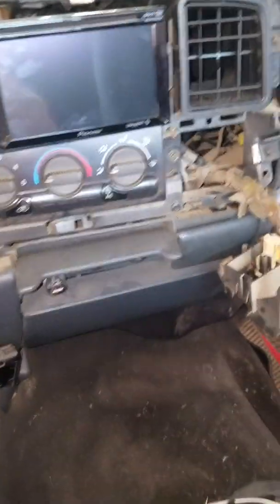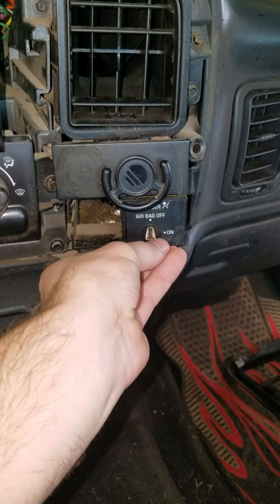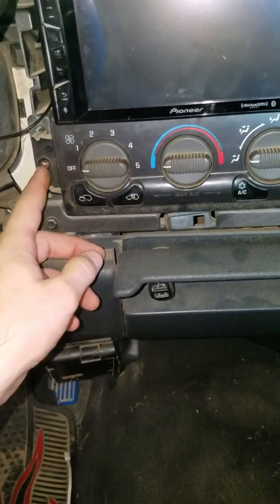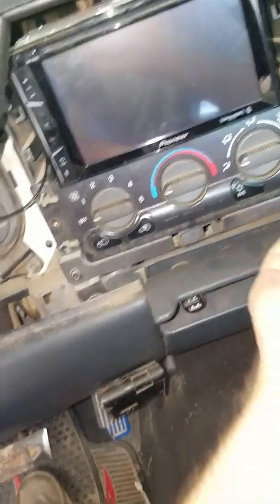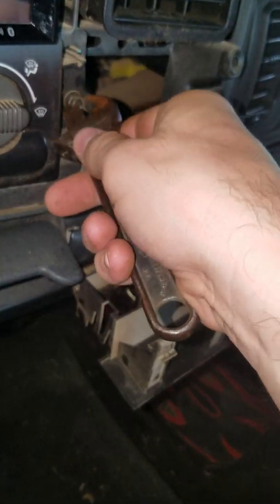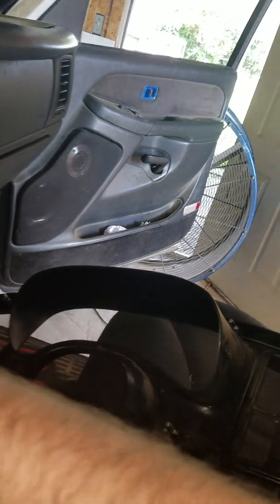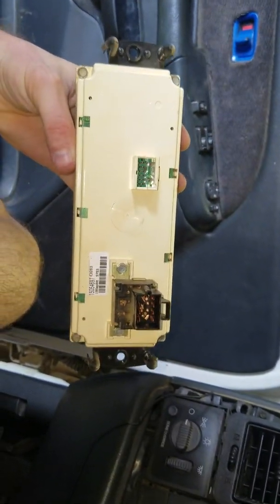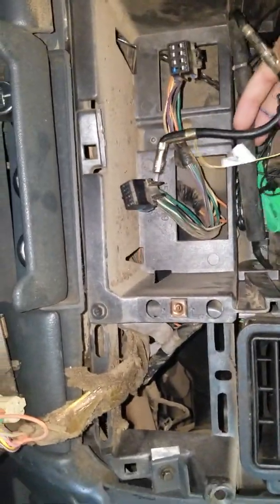2001 gmc Sierra AC fix /Cluster -breakdown